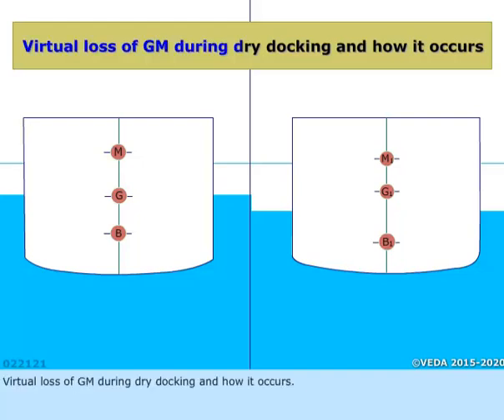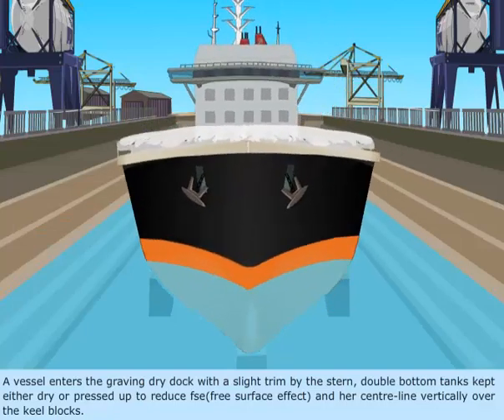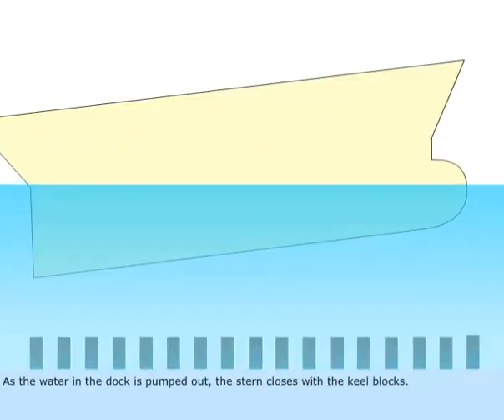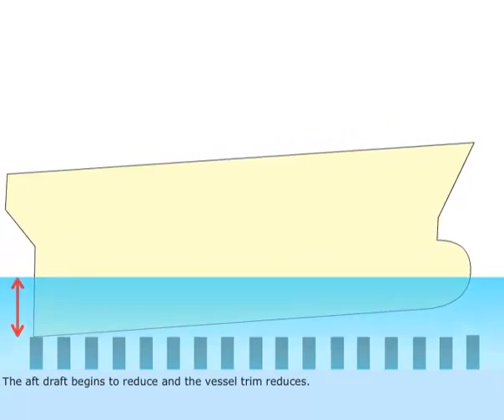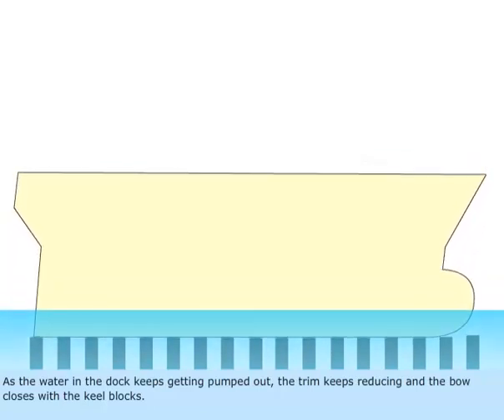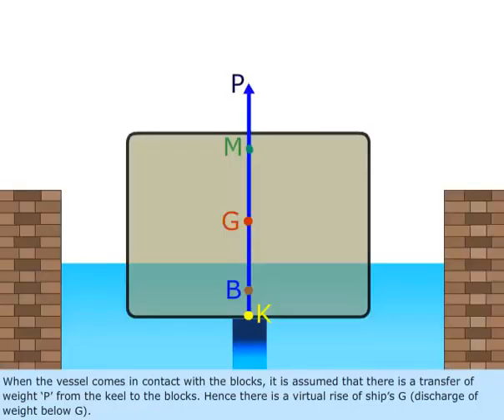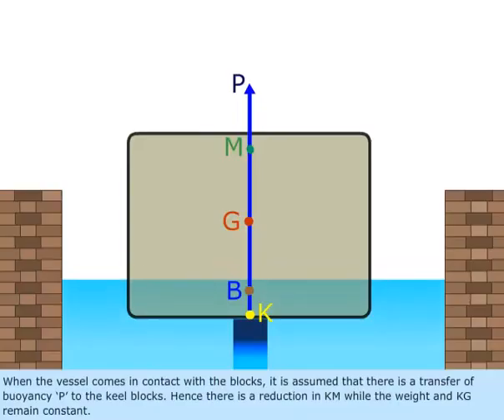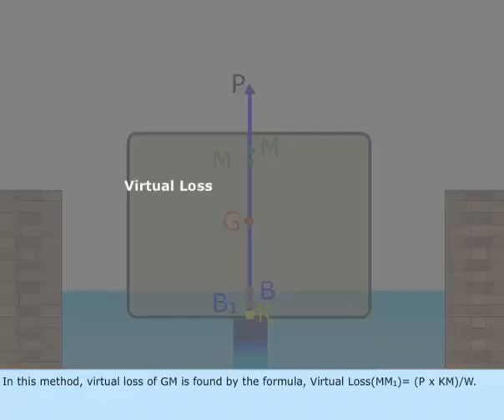MEO CLASS 4 AND 2 NAVAL ARCHITECTURE AND SHIP CONSTRUCTION. LESSON - 67